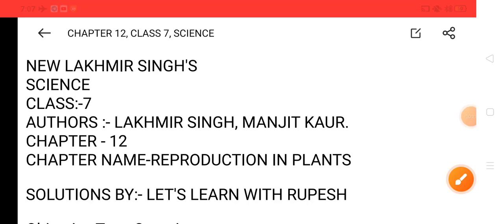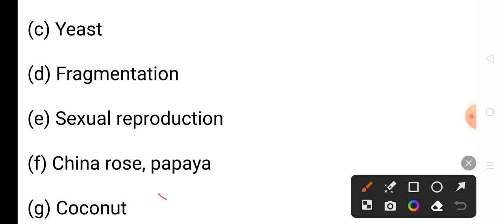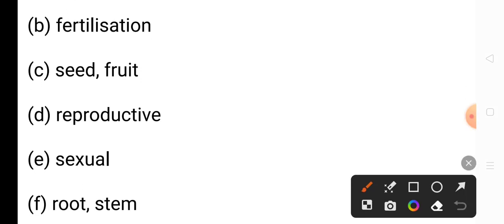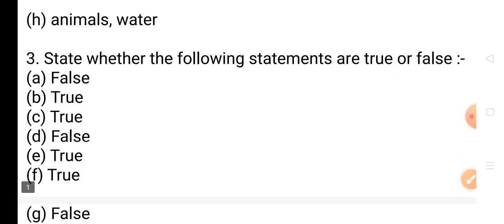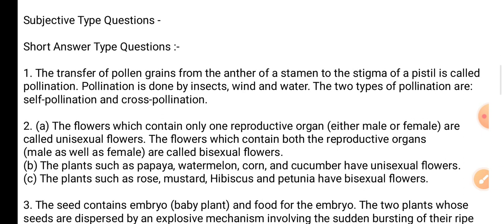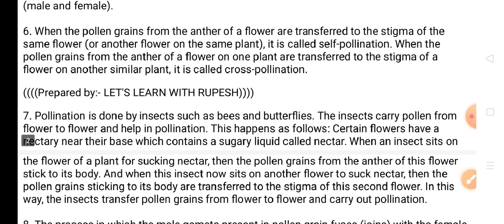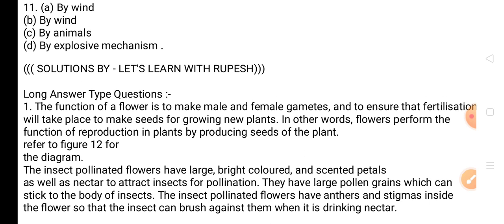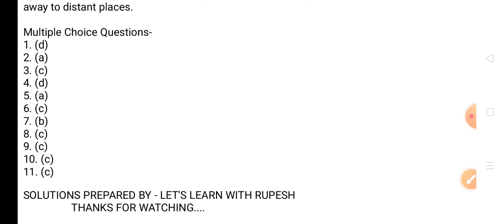CLASS 7 SCIENCE SOLUTIONS CHAPTER 12| NEW LAKHMIR SINGH'S BOOK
CLASS 7 SCIENCE SOLUTIONS CHAPTER NAME-REPRODUCTION IN PLANTS BOOK NAME NEW LAKHMIR SINGH'S ‎@LET'S LEARN WITH RUPESH
CLASS 7
CHAPTER 12
S CHAND SCHOOL BOOKS SOLUTIONS
solution BY LET'S LEARN WITH RUPESH